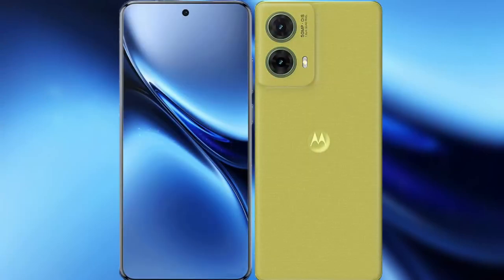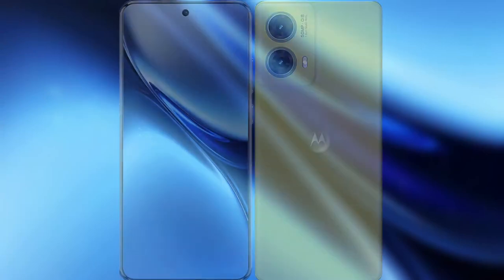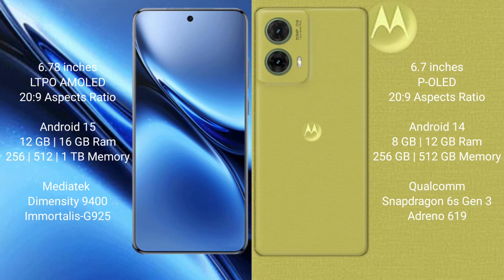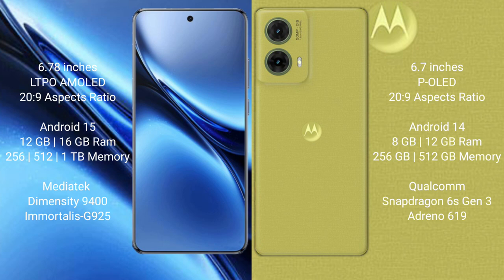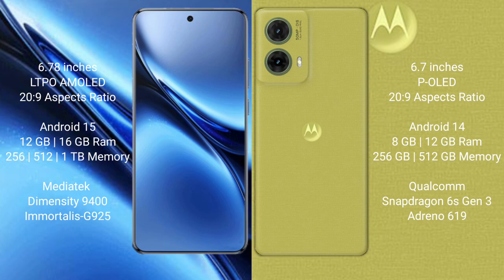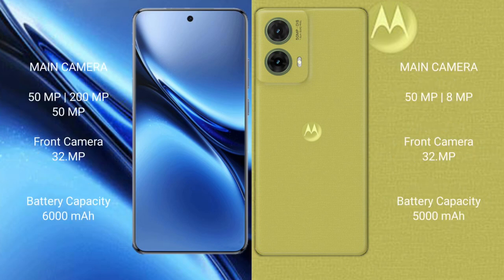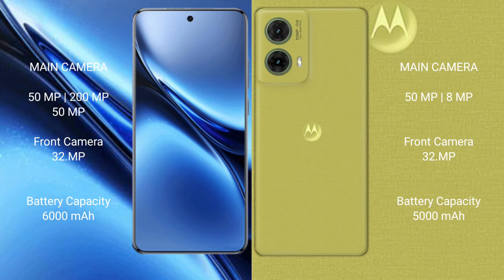Vivo X200 Pro vs Motorola S50 Neo Review